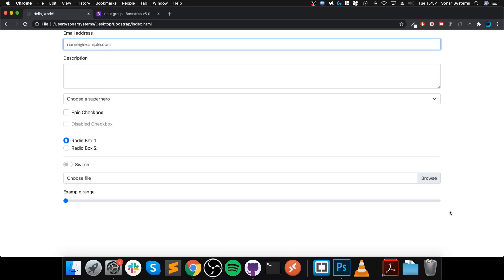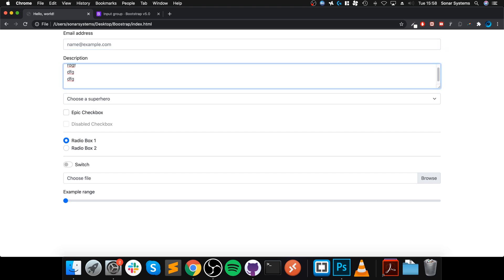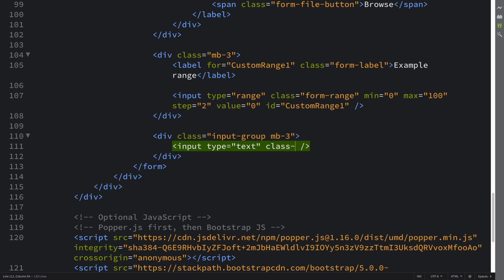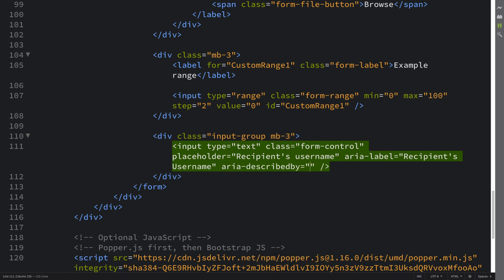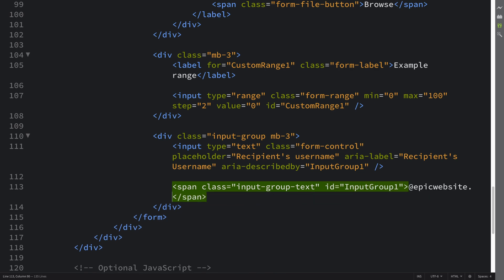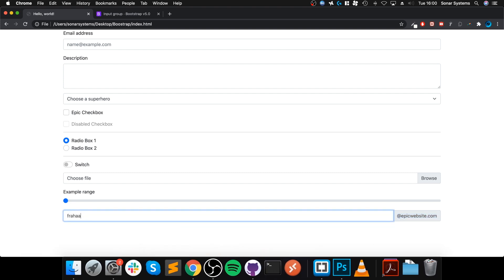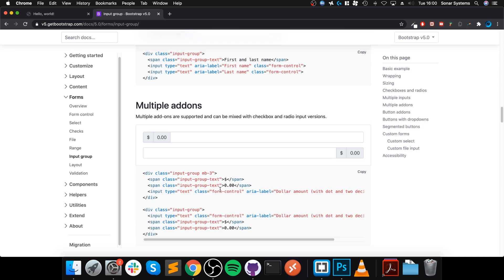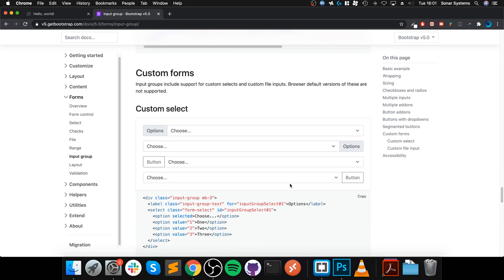Input Groups - Bootstrap 5 Alpha Responsive Web Development and Design